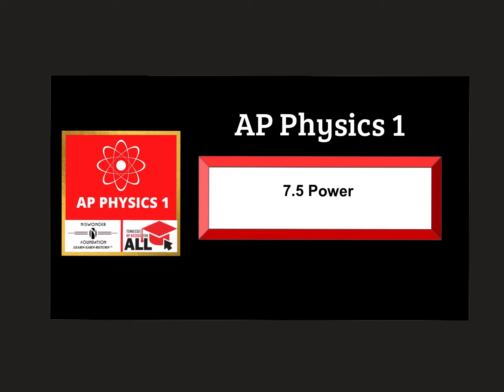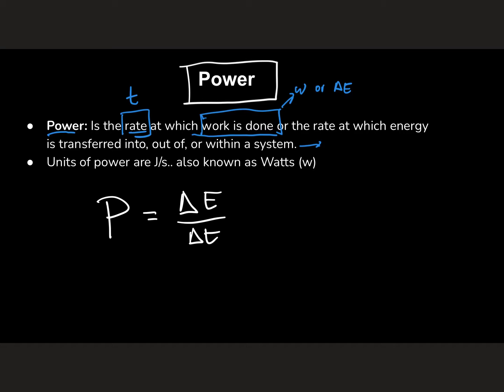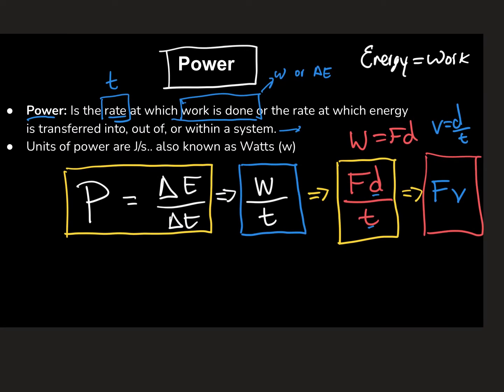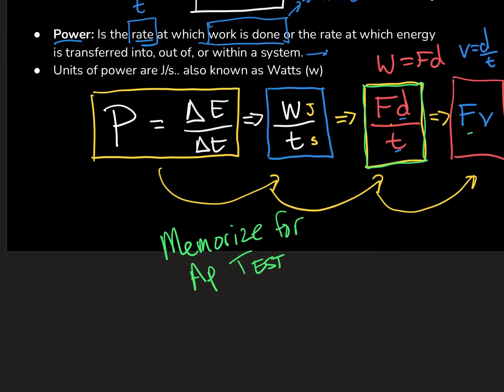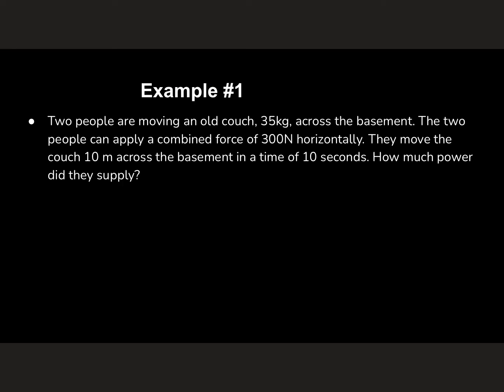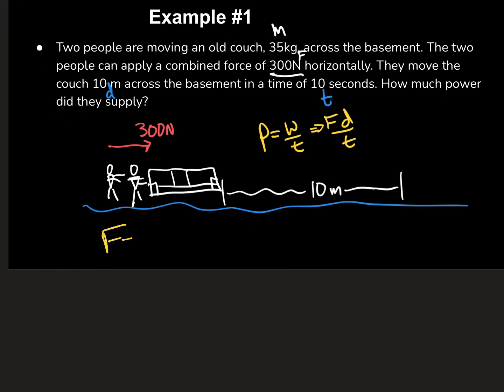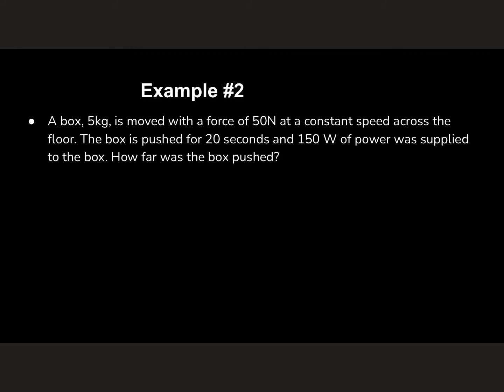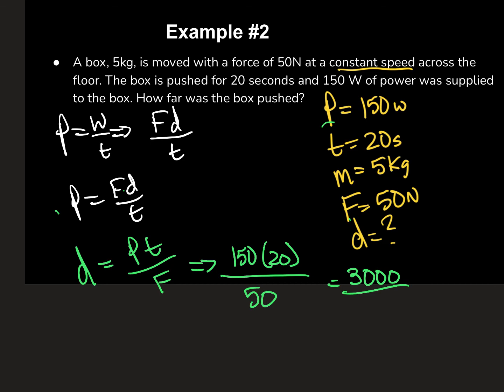7.5 Power: APAA AP Physics 1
This lesson will teach you about Power.